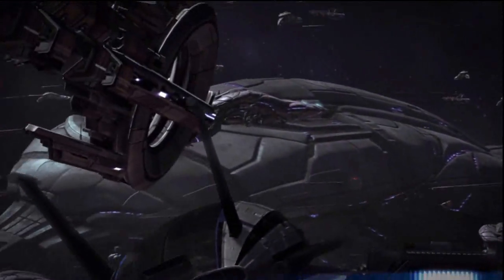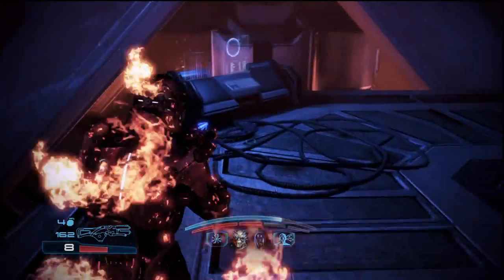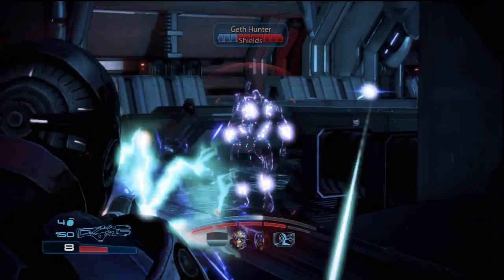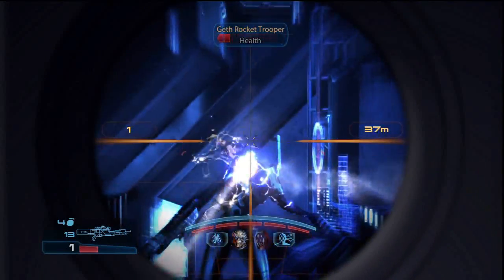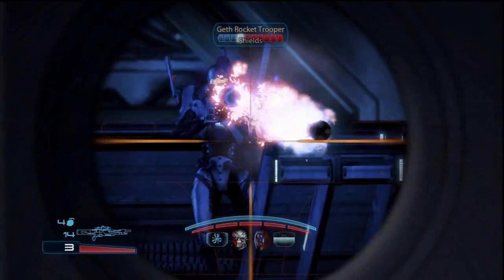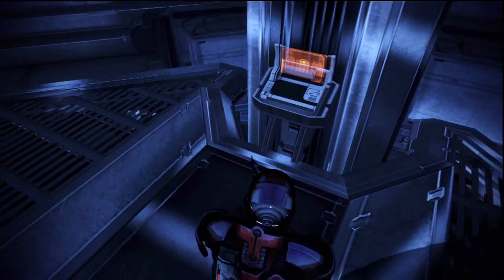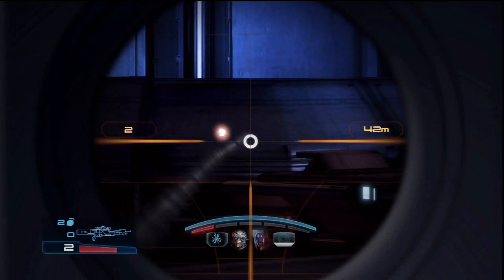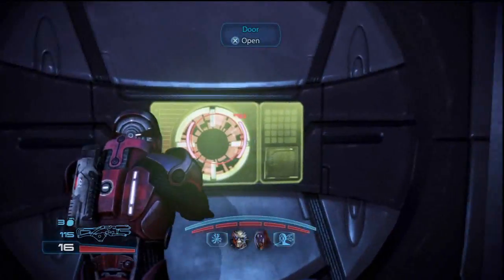Mass Effect 3 "Priority: Geth Dreadnought" Insanity Walkthrough (Unwavering 17/27)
Lord Maim's full Insanity Walkthrough for Mass Effect 3, Part 17 "Priority: Geth Dreadnought". Mission 17 of 27 needed to be completed on Insanity difficulty in order to earn the Unwavering trophy. I will provide a complete walkthrough and strategy for all key missions, demonstrating simple, proven tactics to tame the most difficult challenges in the game.

For the full Mass Effect 3 trophy guide, visit PS3Trophies.com